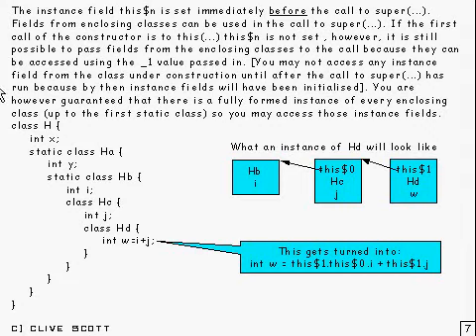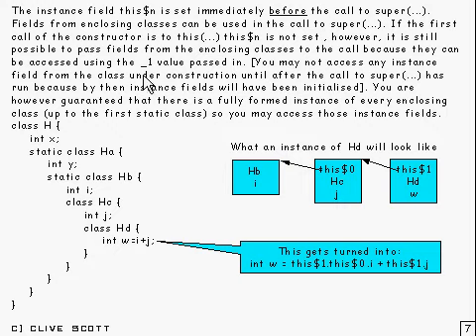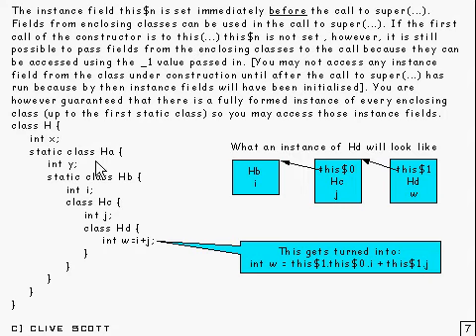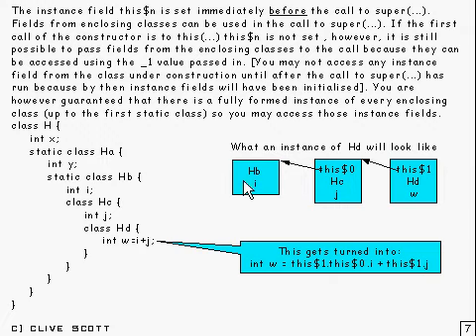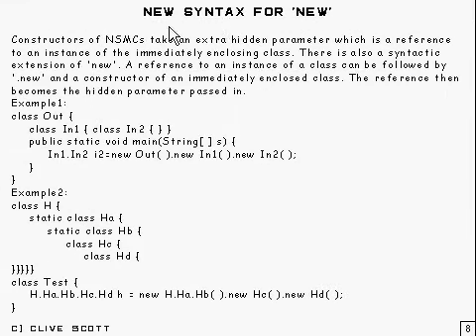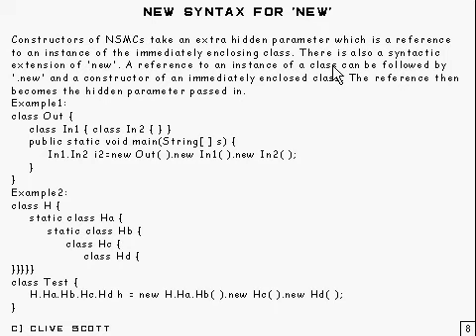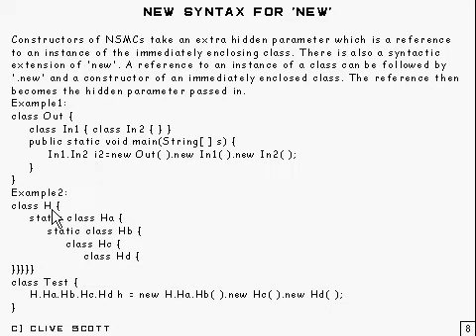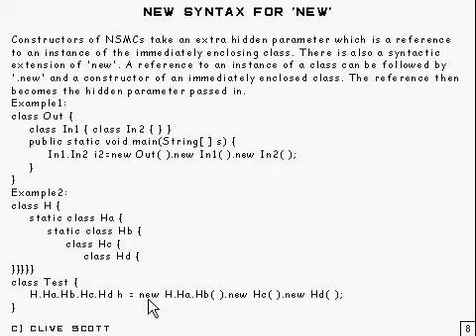Java Tutorial 21.03: Non-static member classes